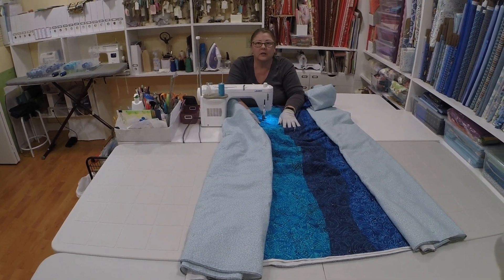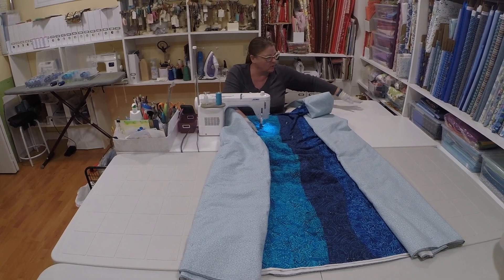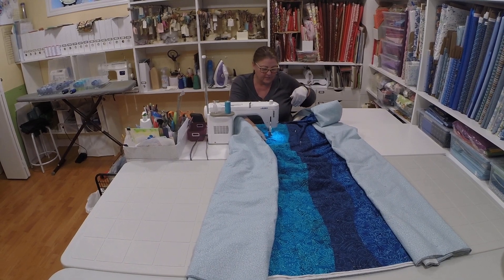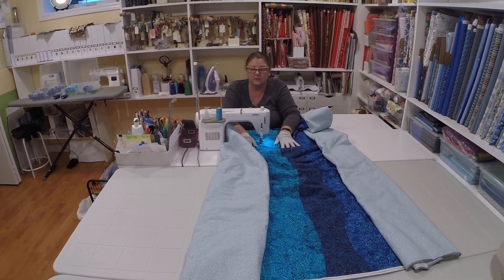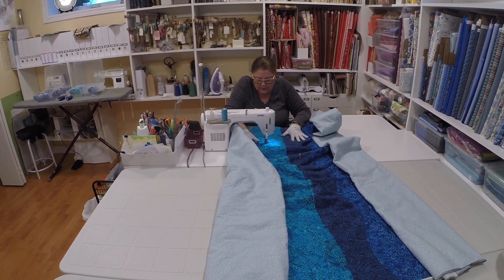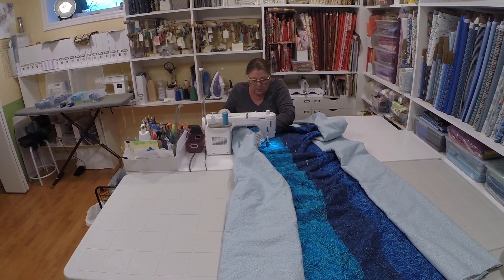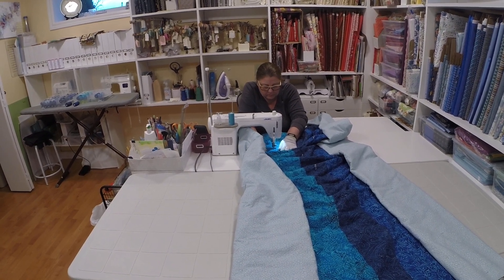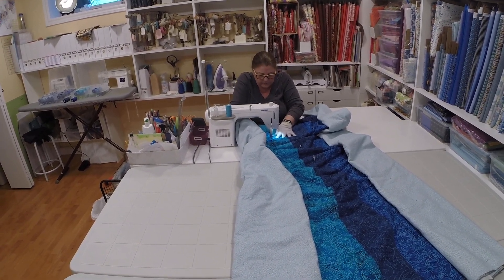Free motion quilting with a domestic machine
Watch Sue do some free motion quilting with a domestic machine